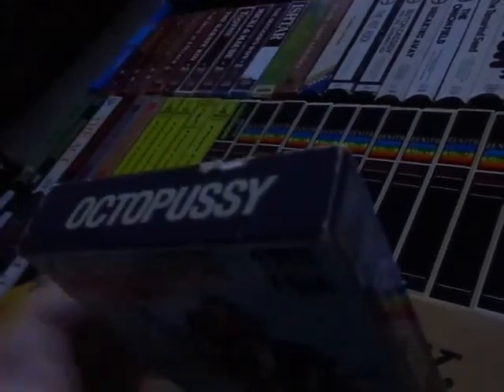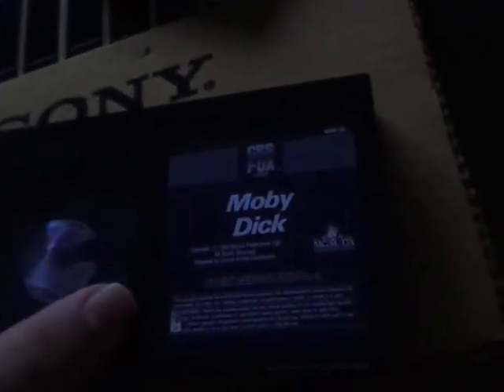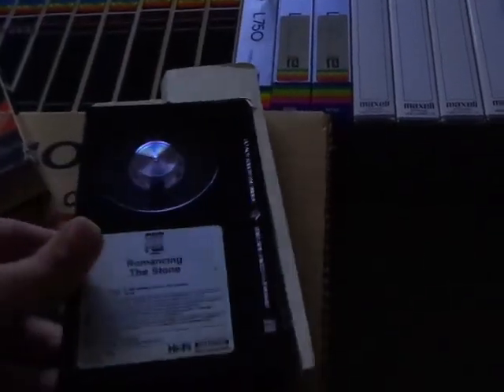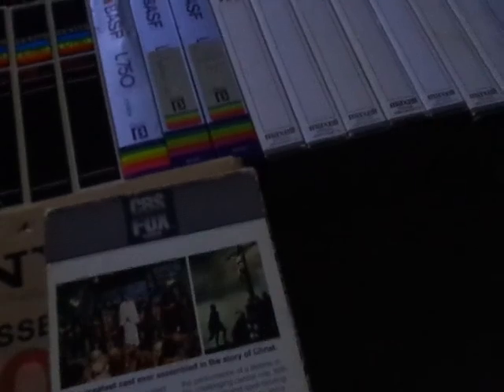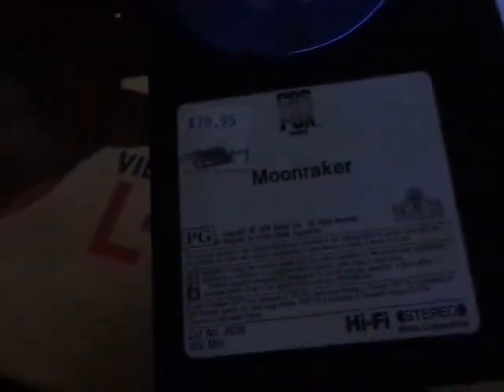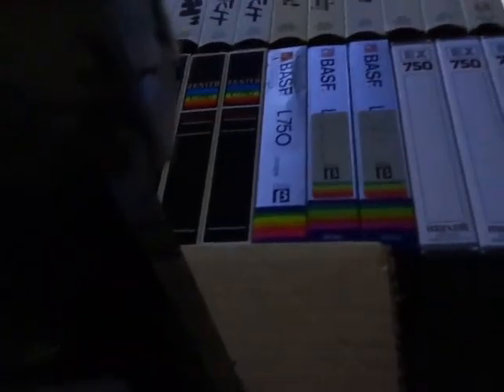My Betamax Collection Part 3